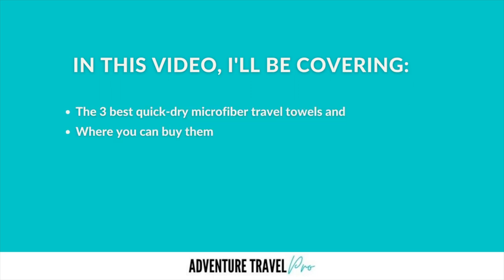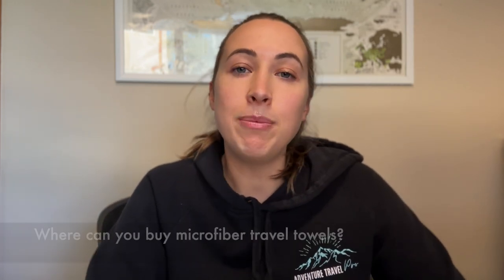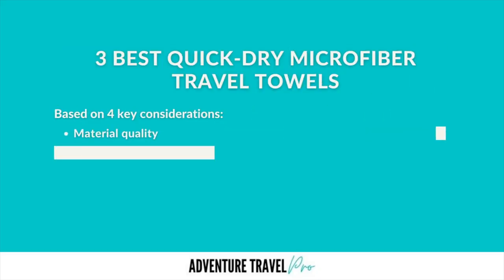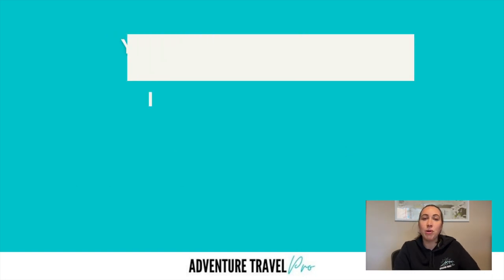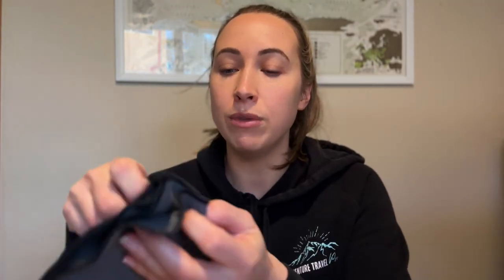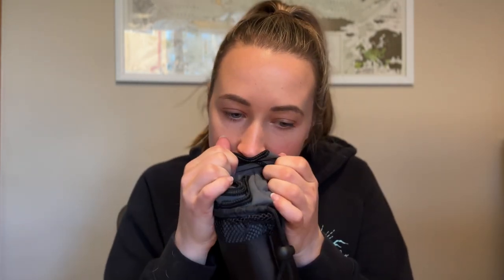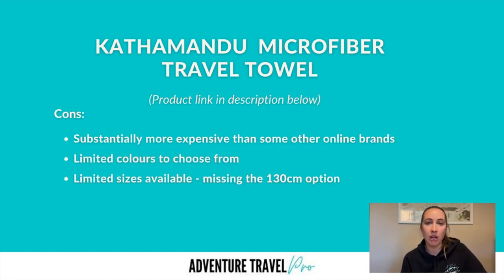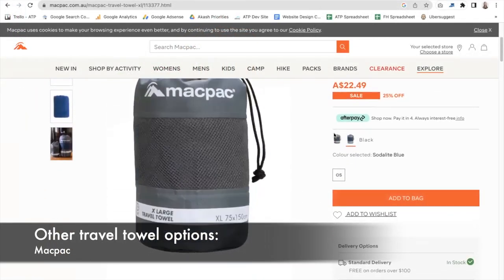Honest Review: 3 Best Microfiber Travel Towels for Backpackers (Video 3)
If you're planning to buy your first quick-dry microfiber travel towel, you've come to the right place.

In this video, I share what I feel are the 3 best microfiber travel towel brands / products for backpackers, following hours of research and consideration of the following factors:

- The material of the travel towel
- The available sizes
- Perceived quality and
- Customer reviews

Hopefully this helps you to narrow down your options when looking to buy your own travel towel.
If you'd like to reach more about each product and the full review, please read the article below.

REVIEW: OUR TOP 5 MICROFIBER TRAVEL TOWEL BRANDS
1) Youphoria Microfiber Travel Towel
2) Rainleaf Microfiber Towel

At Adventure Travel Pro, we inspire people to step outside of their comfort zone to find a greater sense of meaning, joy and excitement in their lives - through adventure travel.

Our goal is to have a positive impact on the adventure tourism industry by promoting pro-social travel and helping impacted businesses re-grow following the impacts of Covid-19.